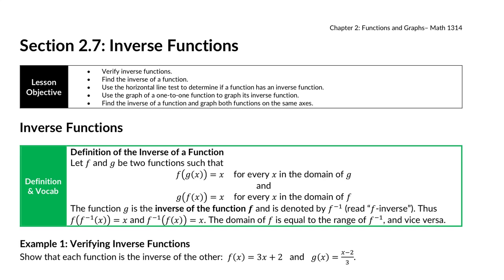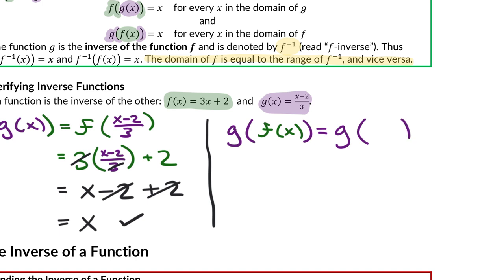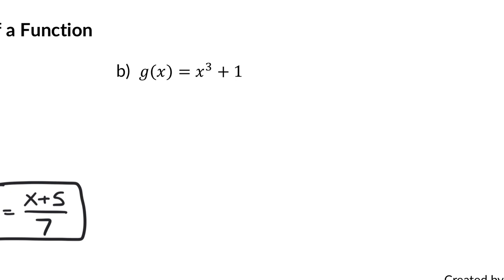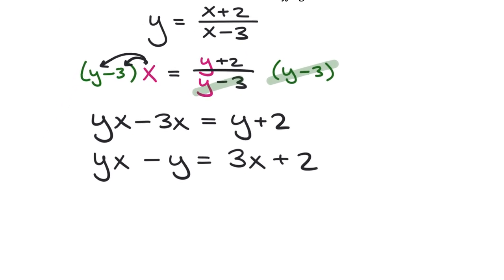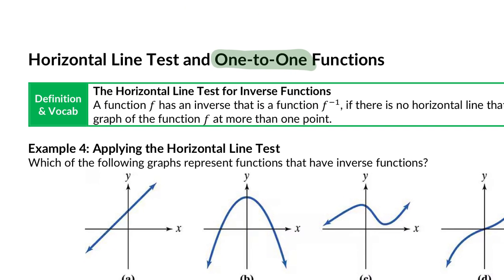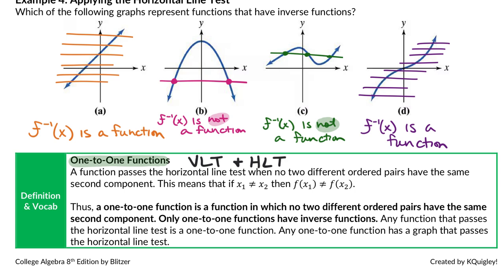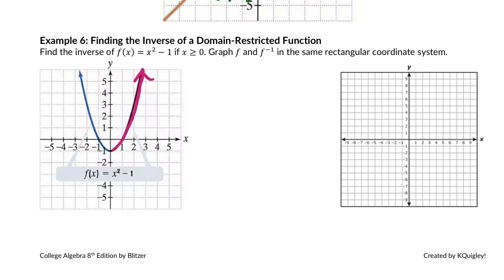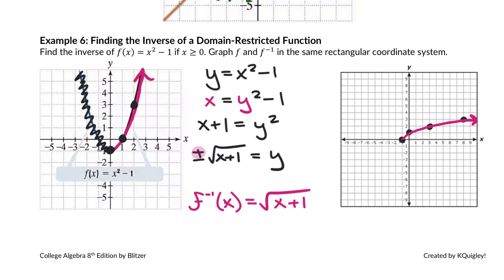2.7 Inverse Functions